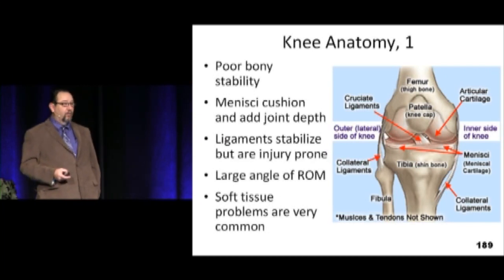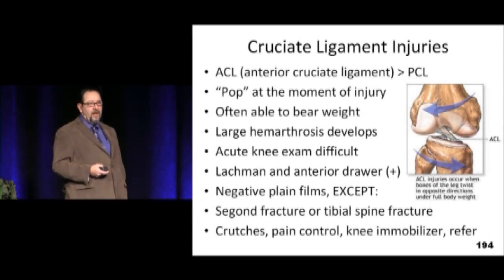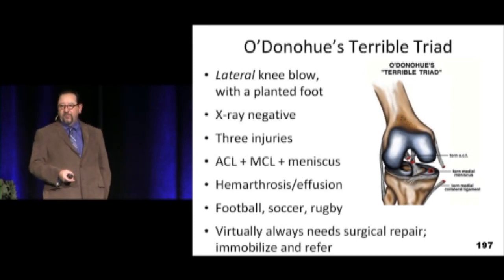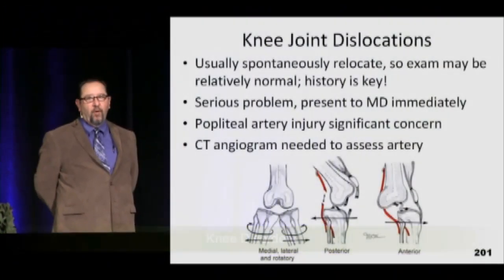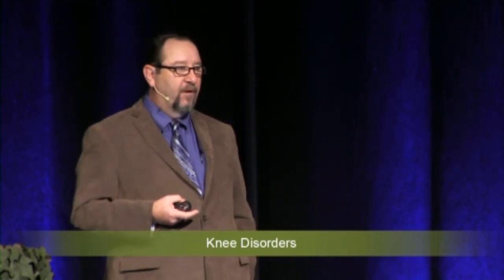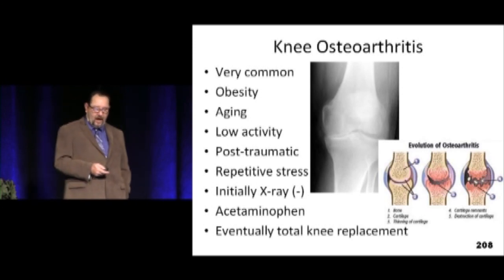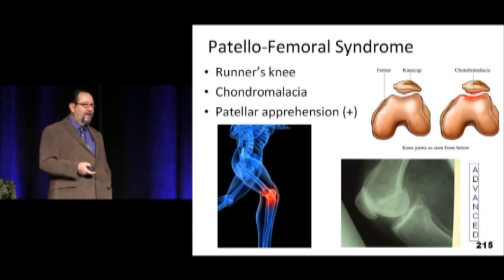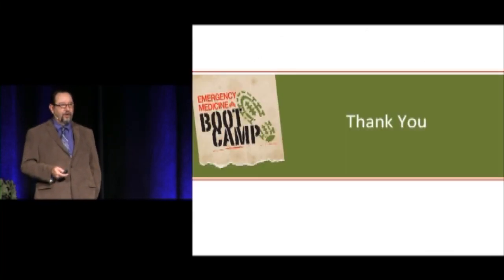ERBC 38 Knee